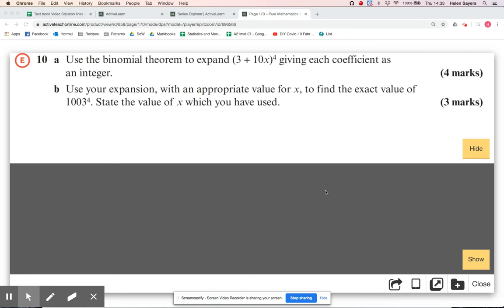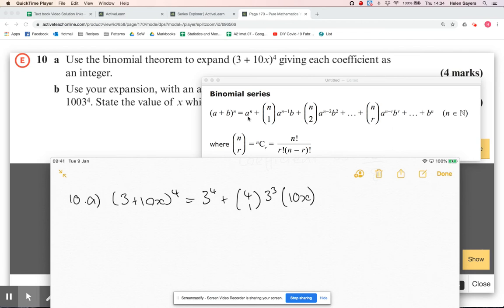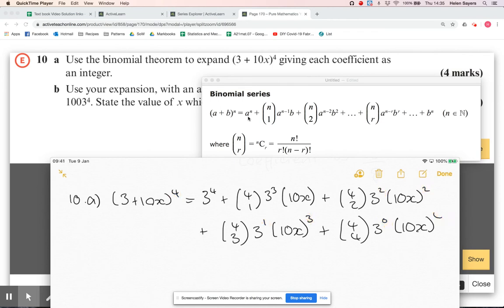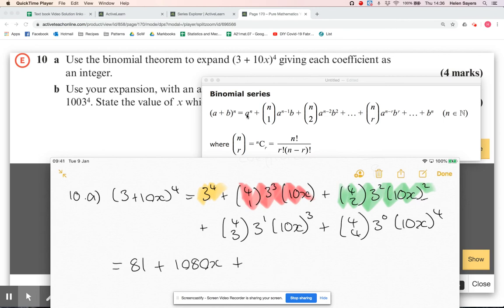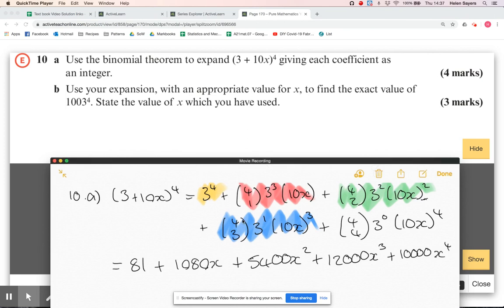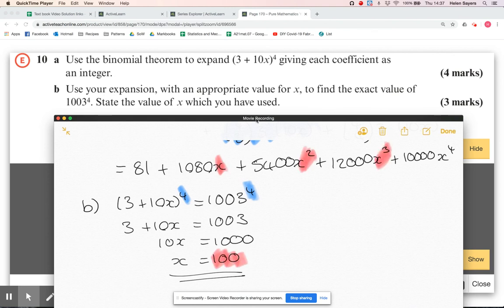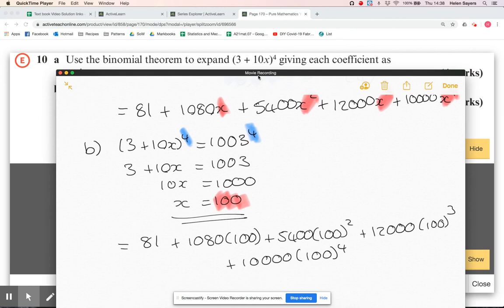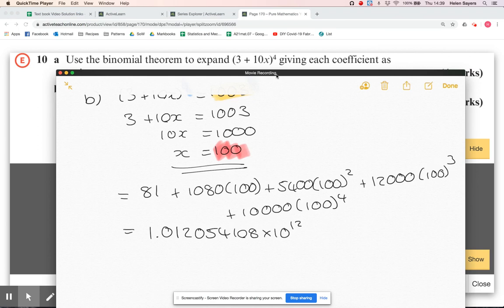Year 1 Core Mixed Ex 8 Q10